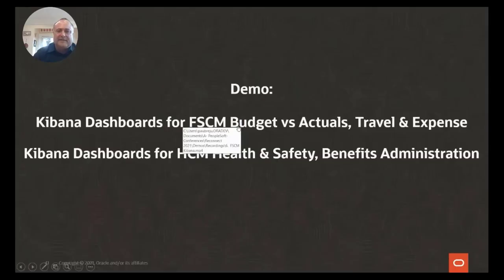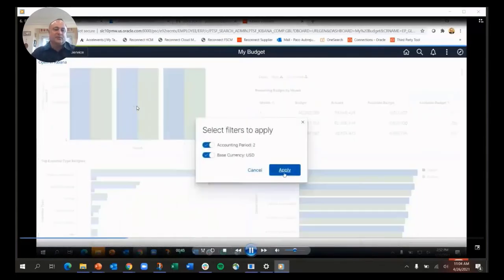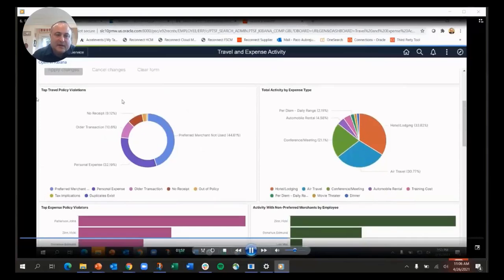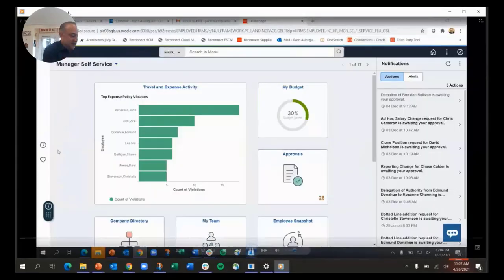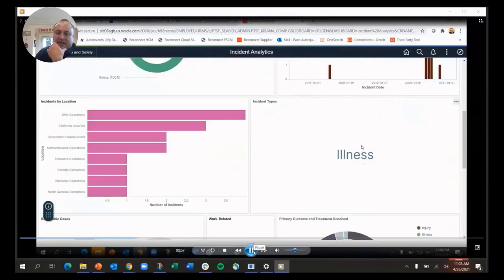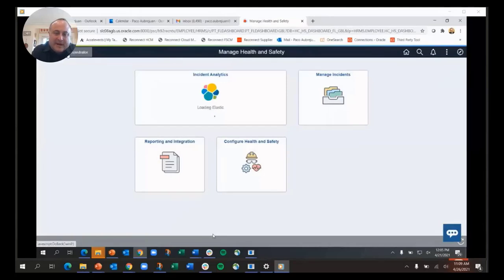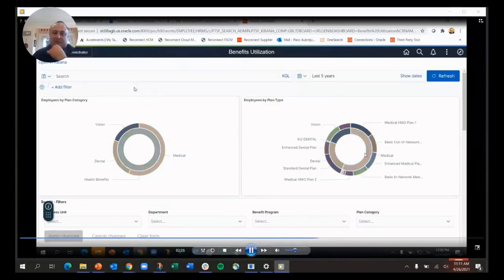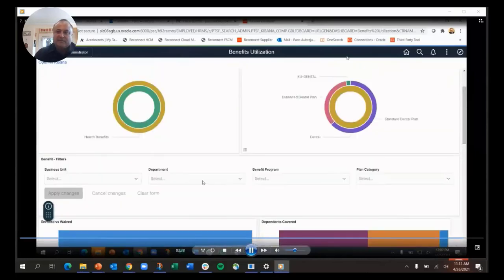Demo: Kibana Dashboards for FSCM and HCM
Kibana dashboards provide visual snapshots of important PeopleSoft data in FSCM and HCM. Users can quickly filter and drill down into the visualizations for more information.

Interested in learning more about Kibana?